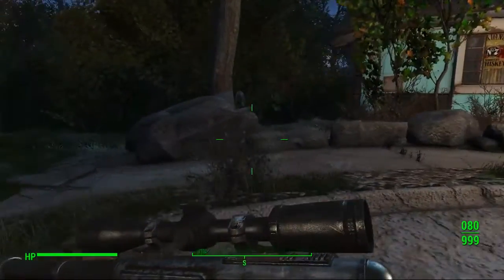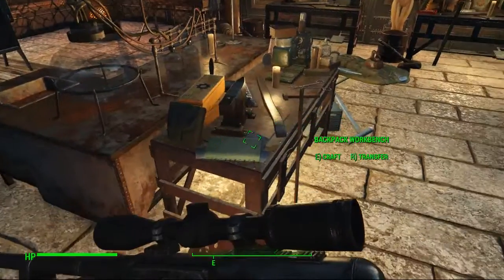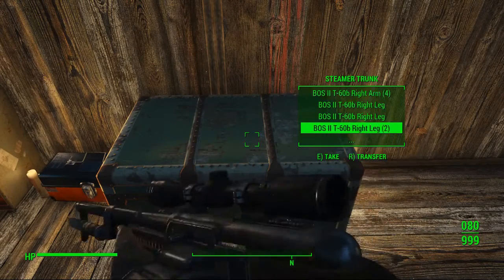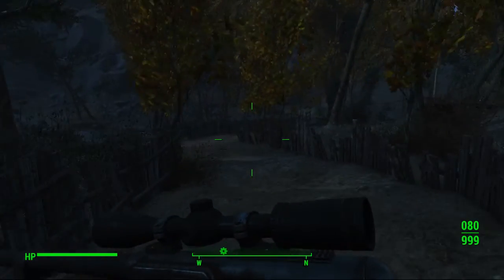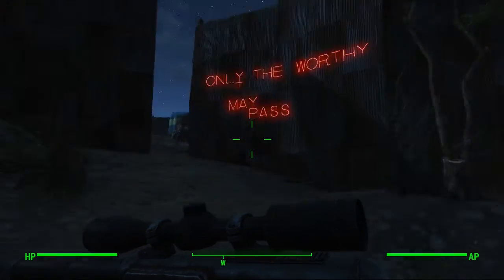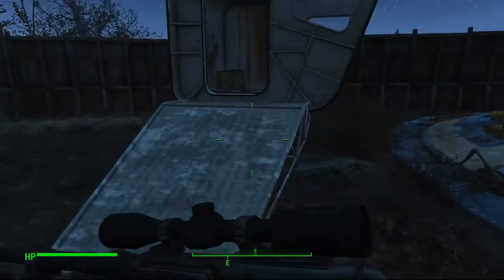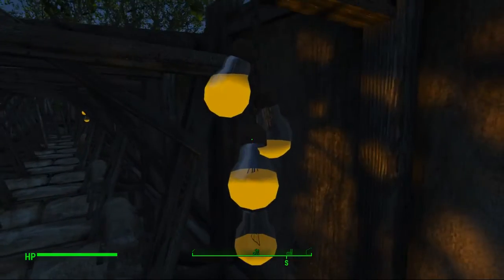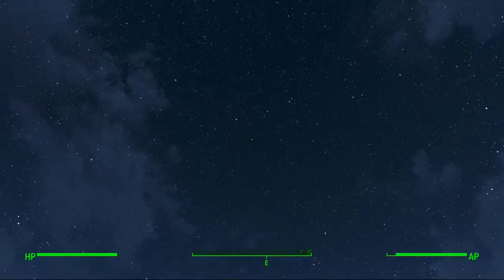WIP Nature Theme Sanctuary Build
throats a bit sore so my voice is kinda off, hope you enjoy the tour nonetheless. put a lot of time into building this settlement just need to decorate the rest of it!